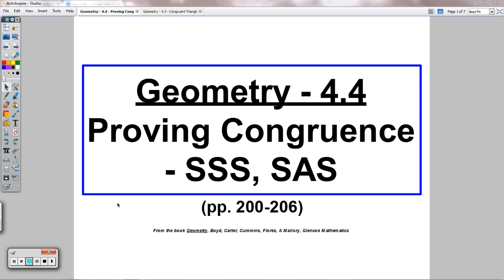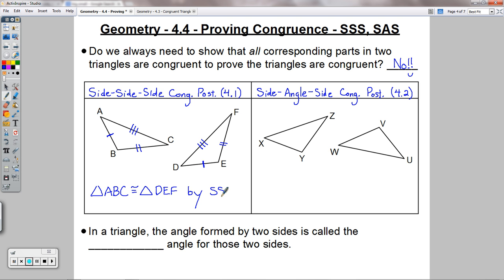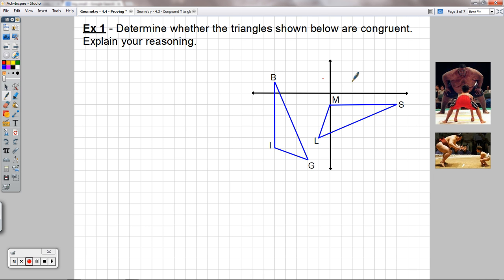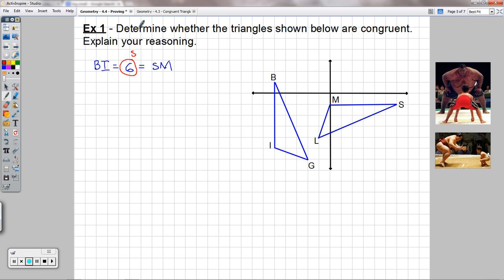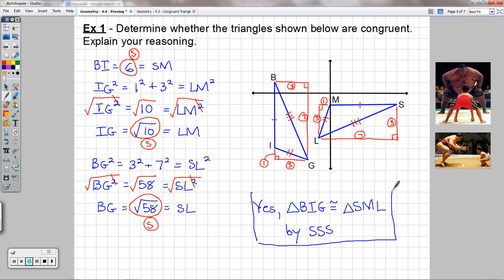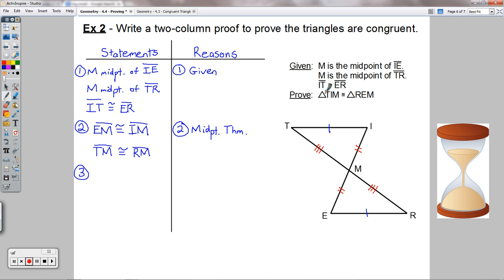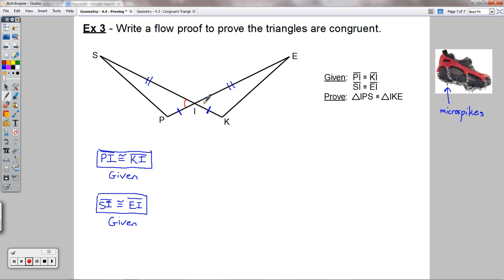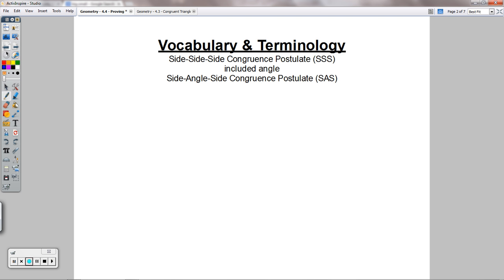Geometry - 4.4 - Proving Congruence - SSS, SAS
Want a copy of these notes for yourself?  under the "NOTES" heading if you'd like to print them out and follow along. Study hard!